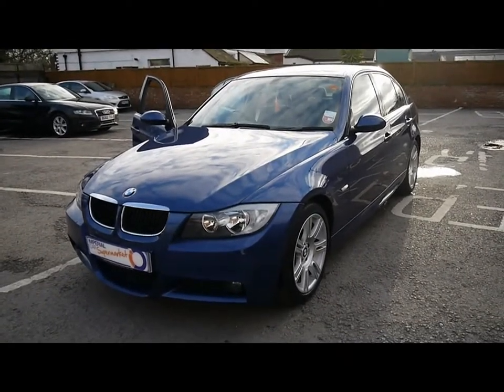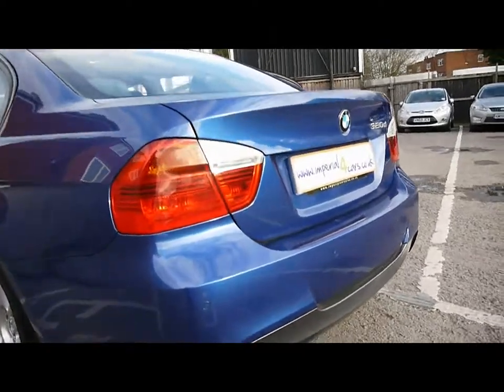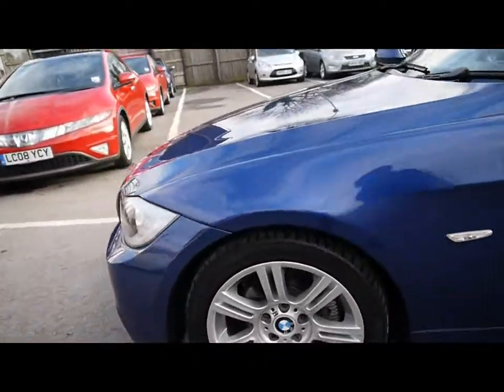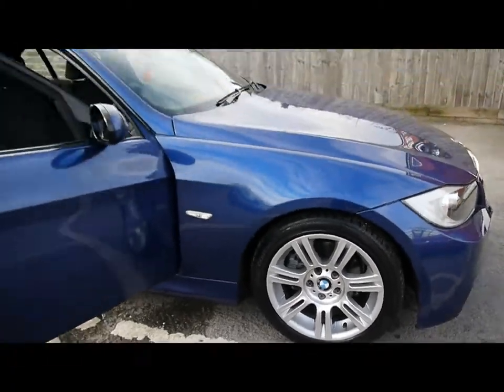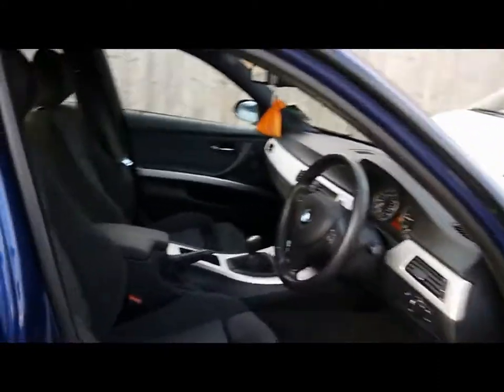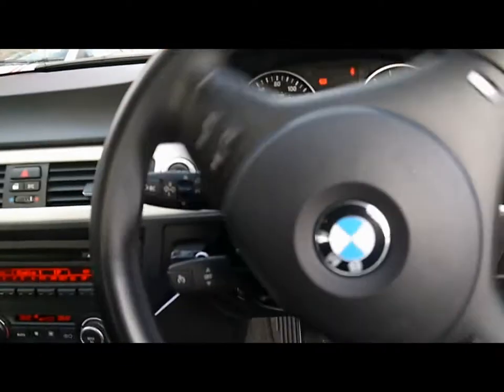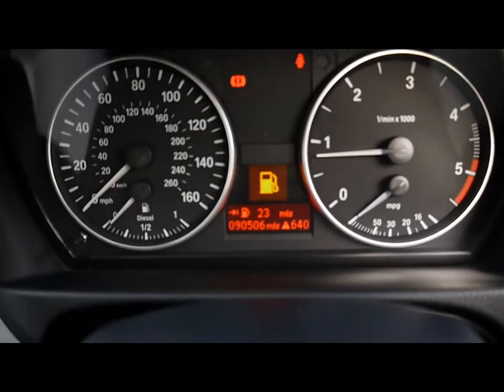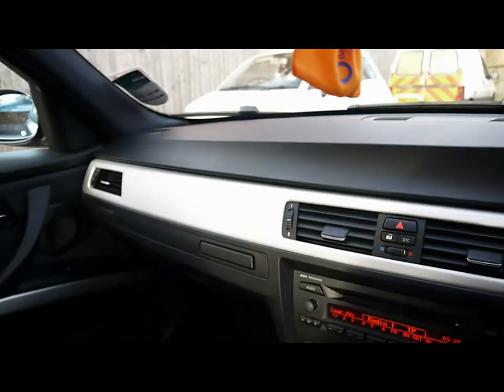2007 BMW 320d M-Sport 163 Saloon For Sale In Hampshire